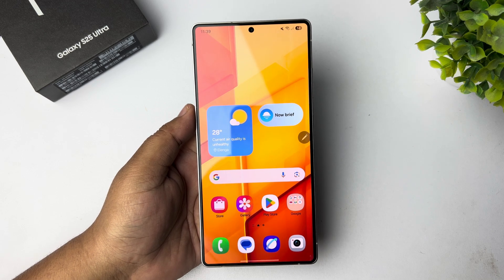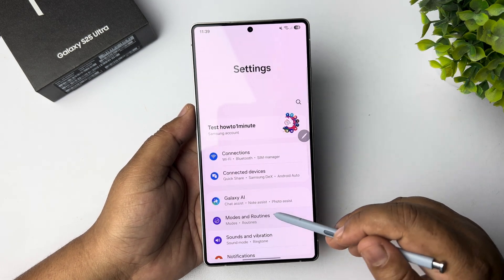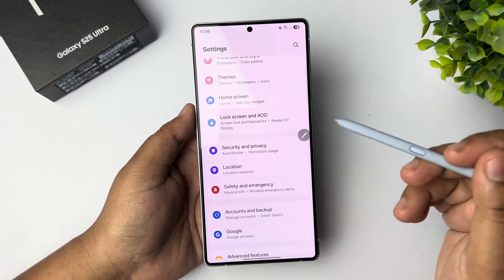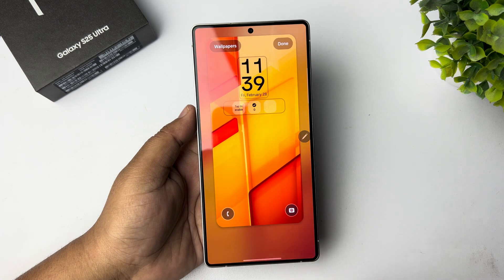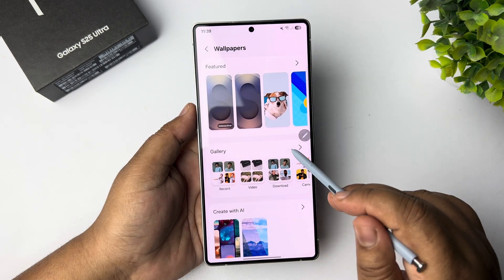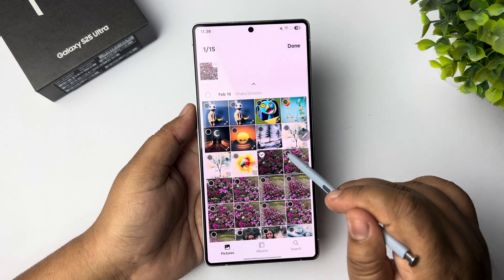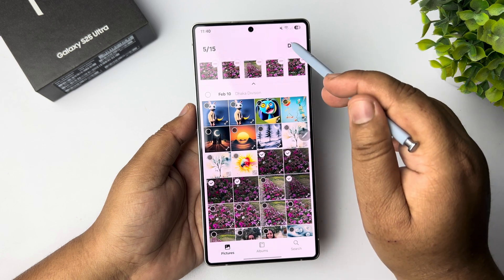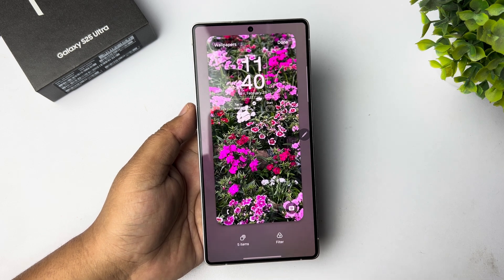How to Set Multiple Wallpapers on the Lock Screen of the Galaxy S25/ S25+/ S25 Ultra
To set multiple wallpapers on the lock screen of a Galaxy S25, access your phone settings, go to "Wallpaper," then select "Dynamic Lock Screen" under "Wallpaper services"; choose a category of images you want to rotate through on your lock screen, and the phone will automatically cycle through them.

How to set multiple wallpapers on Samsung lock screen?
How do I put multiple pictures on the lock screen?
How to make your lock screen change every time you open it on Samsung?
How do I put different wallpapers on my lock screen?